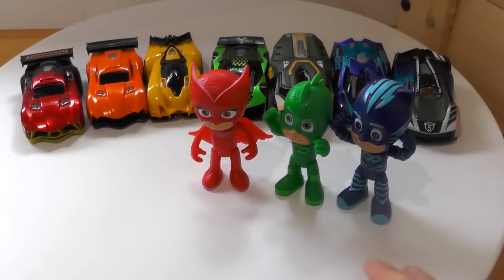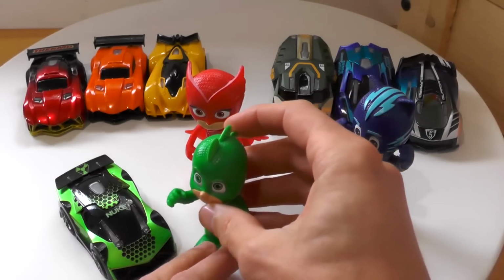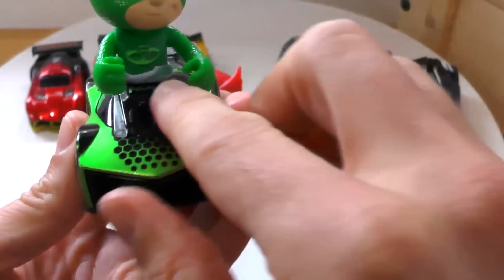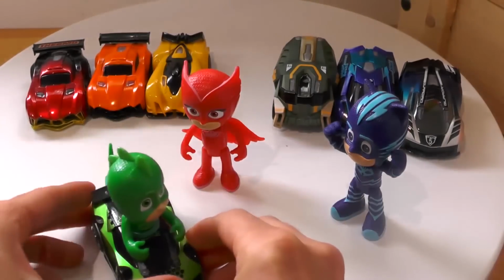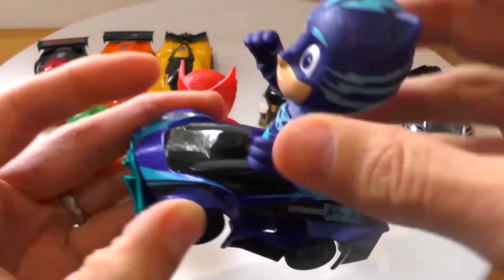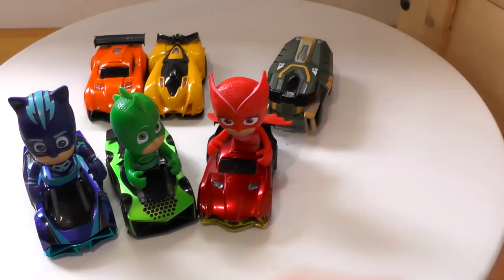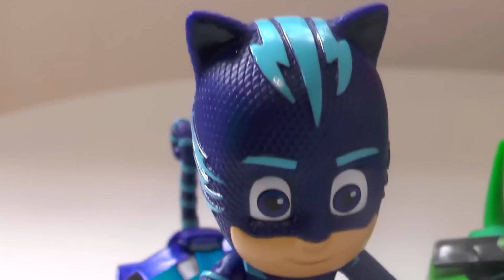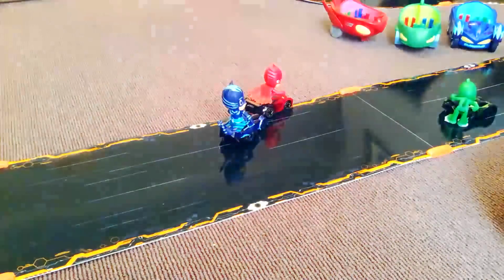PJ Masks Creation 11 - Toy Race Surprise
► Clique no botão INSCREVER-SE para saber quando os novos vídeos são postados!

Durante o dia, as crianças de 6 anos Connor, Amaya e Greg vão à escola como todas as outras. Mas quando acontece algo de errado na cidade, essas crianças especiais, cheias de curiosidade e senso de justiça, se preparam para sua missão. Mas eles precisam esperar a noite chegar, quando todos dormem, para não serem vistos. Em vez de irem dormir como as outras crianças, ao colocar seus pijamas eles se transformam magicamente em super-heróis e se tornam os PJ Masks. Aí vêm o Menino Gato – super rápido e ágil, o Lagartixo – super forte, capaz de escalar as paredes, e a Corujita – com a habilidade de voar e enxergar a grandes distâncias. Juntos, os três podem enfrentar qualquer situação – Os PJ Masks já vão chegar, noite adentro para o dia salvar!

Conheça os personagens:

Menino Gato - incrivelmente rápido! Extraordinariamente ágil! Capaz de ouvir qualquer som, por mais baixo ou distante que seja. Quando a aventura chama, o incrível Menino Gato está pronto para ajudar!

Corujita - ela pode voar! Tem uma super visão! E quando ela bate suas poderosas asas, os vilões saem voando... Mantenha seus olhos de coruja bem abertos para vigiar a Corujita!

Lagartixo - ele é forte, grudento e mestre em camuflagem! Está sempre pronto para enfrentar o perigo e resolver a situação... Cuidado, vilões, aí vem o poderoso Lagartixo!

Romeo - um prodígio nas artimanhas mecânicas, eis o cientista maluco, Romeo. Com suas incríveis invenções, ele planeja dominar o mundo!

Garota Lunar - a Garota Lunar quer ter de tudo. E vai caprichar nas birras se não conseguir!

Ninja Noturno - um ninja com poderes super grudentos e movimentos acrobáticos, que quer mostrar a todos que é o melhor em tudo!

PJ Robô - amigo dos PJ Masks, este inventor em miniatura é o guardião do Quartel General dos PJ Masks e vai liberar os novos superpoderes dos heróis! O PJ Robô é pequeno, fofo e tem um idioma próprio de cliques, bipes e chiados mecânicos.

Fiquem ligados no PJ Masks Brasil - Canal Oficial para ver seus EPISÓDIOS COMPLETOS favoritos do desenho PJ Masks - Heróis de Pijama. ASSINE para ver mais desenhos infantis. Fiquem ligados para mais desenhos infantis e diversão! Junte-se a Amaya, Connor e Greg enquanto eles se transformam em super-heróis durante a noite e usam seus poderes para lutar contra os vilões e resolver mistérios.